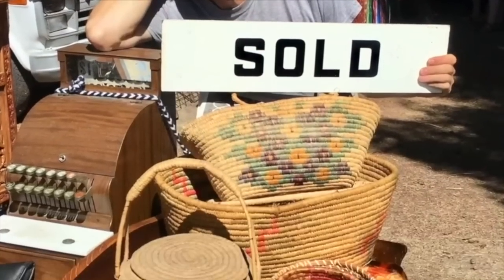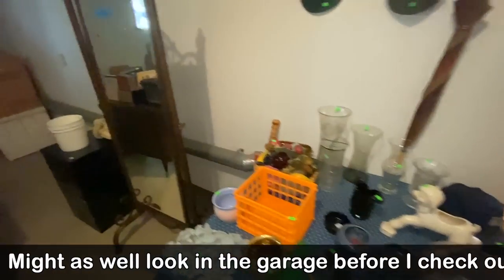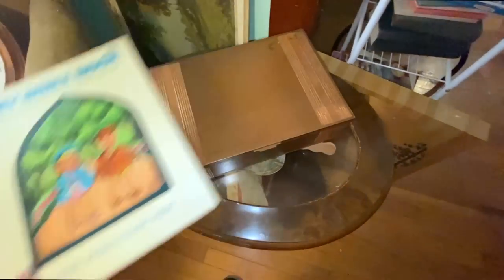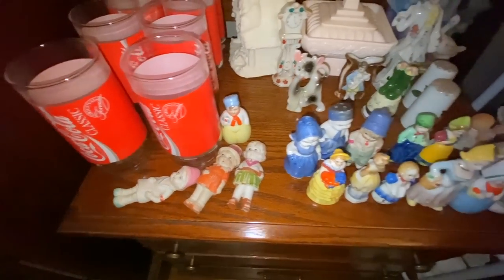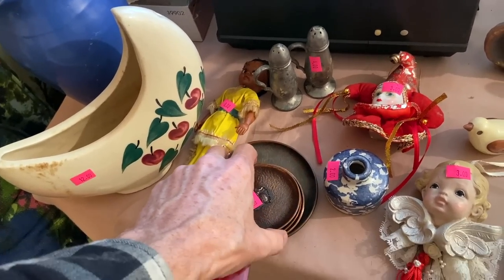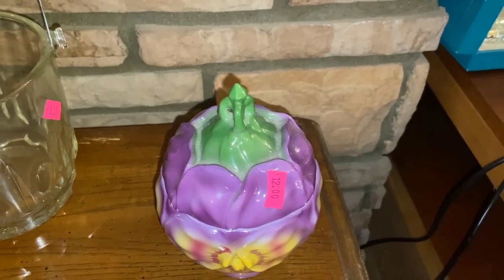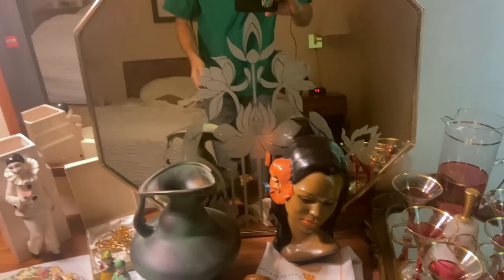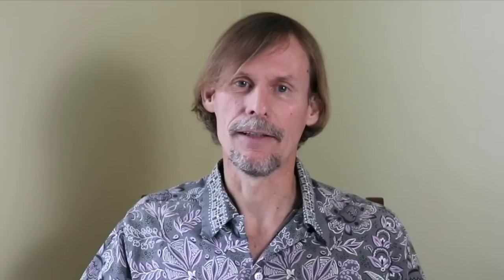Amazing ESTATE SALE THRIFTING HAUL of ANTIQUES & VINTAGE!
Incredible VINTAGE BARGAINS From ESTATE SALES to ANTIQUE SHOW

We're traveling west to shop Portland, Oregon's @rosecityvintagemarket4294, and it's half-off day at the estate sales in Kansas City, Missouri!  With bargains better than the Goodwill thrift stores, will all the best stuff be gone? Is there anything worth buying to flip for a profit?

We're hedging our bets by picking the three sales that had a lot of little items that seemed like vintage collector (and one hoarder) houses. Number one is a newer suburban home, but the family there left behind some fun housewares from the mid-century...our choices include some kids' stuff, a 1940s costume jewelry pin and a few other goodies, $60 worth of stuff for just $19!

Inspired, we backtrack through the country to a secluded roadside home whose mild front belies a hoard of more than figural proportions! We comb this one thoroughly, taking a double pass as we pile up 1940s Disney and Shawnee ceramics, linens, mirrors, books, barware and even a box of razors...all for $25! (It pays to go to the sales marked "Private Seller" sometimes.)

We wrap up with a haul of these fantastic bargains (below thrift store prices, 40 items at $3.50 average price)...can't wait to see how they do at Rose City Vintage Market this weekend!

☀️  BTC: bc1qhcx6e3gp5kxv3rx696mhmsqfe0pv3chvpps0ku
☀️  ETH: 0xBbddAF1231944e7E6D0EA097Cb0609F1640537eF